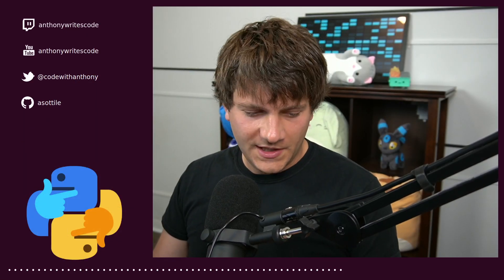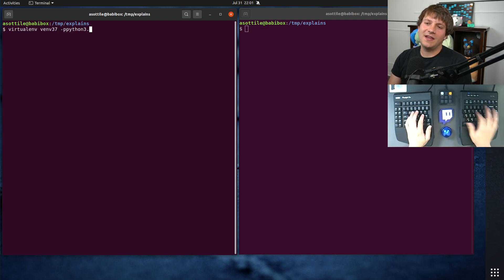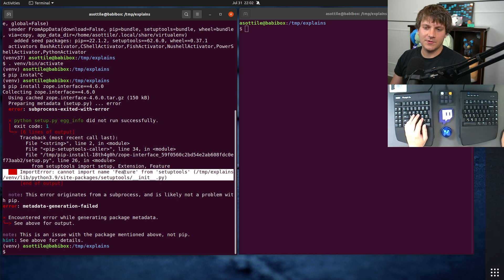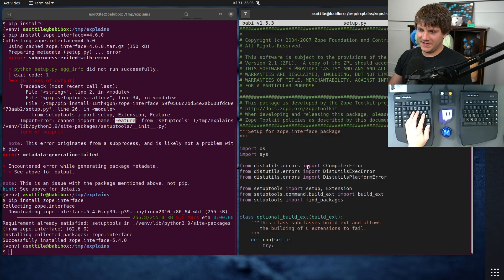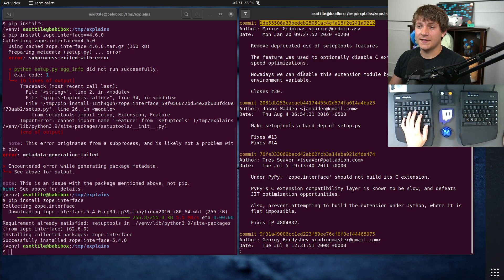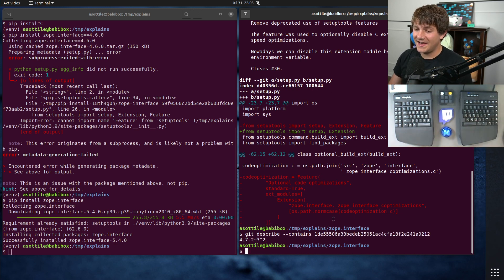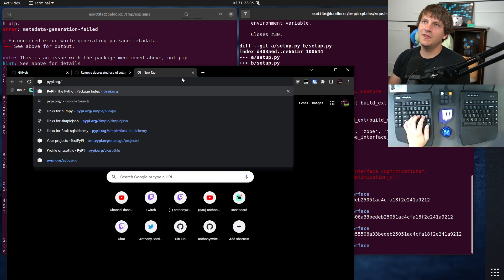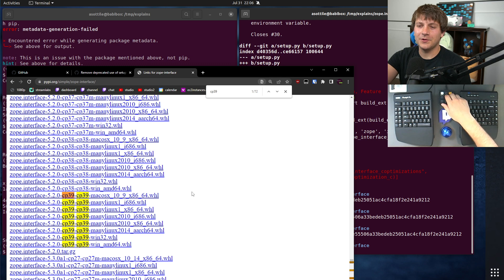what release was this fixed? (workflow) (intermediate) anthony explains #458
today I walk through a workflow I use pretty often to find "when did this change?" and "when was this released?"